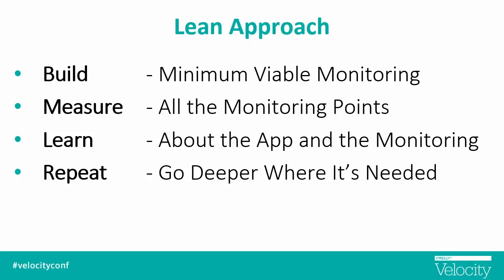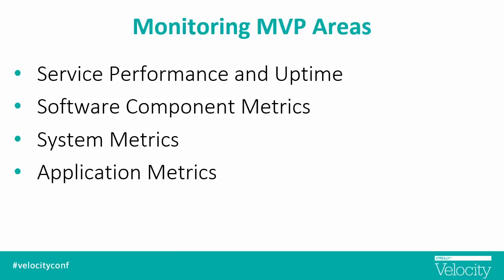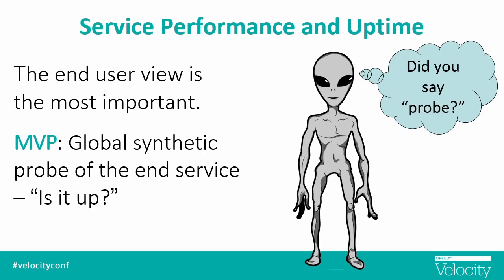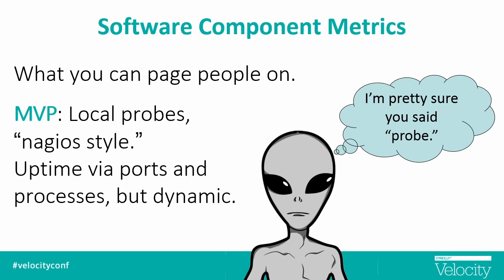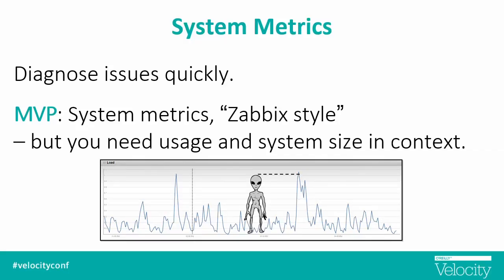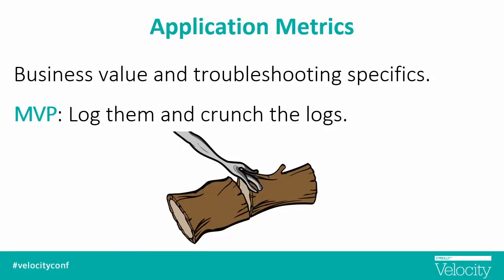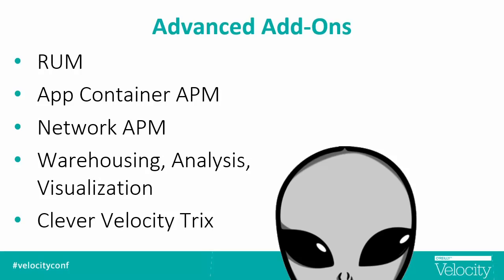Ernest Mueller: "A 5 Minute Checklist for Application Monitoring" Keynote - Velocity 2014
Ernest Mueller's keynote from the 2014 O'Reilly Velocity conference in Santa Clara, CA.

Application monitoring has become significantly more complicated since the deconstruction and dispersion of the application ecosystem. Components that were once contained within a physical system are now deployed across multiple technology stacks and in many cases span multiple cloud types.

During this session we'll discuss a fundamental checklist for application monitoring that will ensure that your setup not only for the applications you manage today but those that you'll be responsible for in the future. We'll also introduce multiple types of APM solutions such s network-centric and server-centric APM and review their strengths and weaknesses.

About Ernest Mueller (Copperegg):
Ernest has worked in tech for 20 years on an ever-changing mix of system administration, Web operations, e-commerce, cloud, DevOps, Agile, SaaS, and engineering management in shops like FedEx, National Instruments, Bazaarvoice, and others. Currently he is a product manager at Copperegg, helping to deliver easy and affordable monitoring to all. He writes about all these topics at theagileadmin.com.